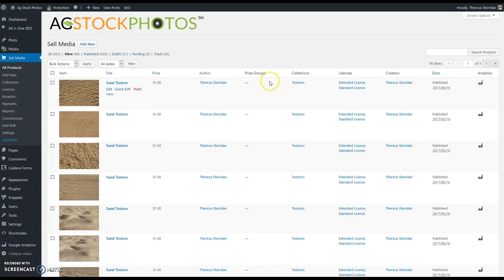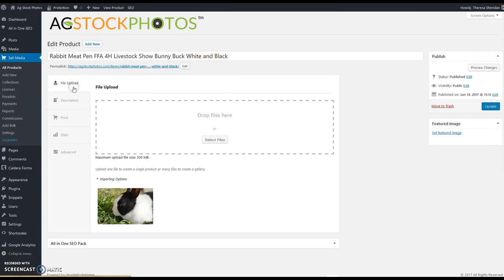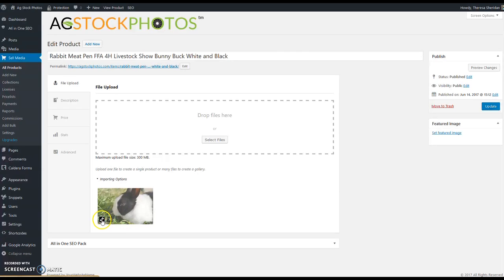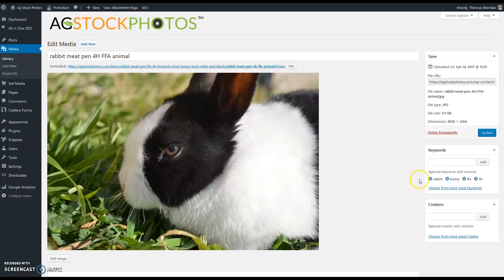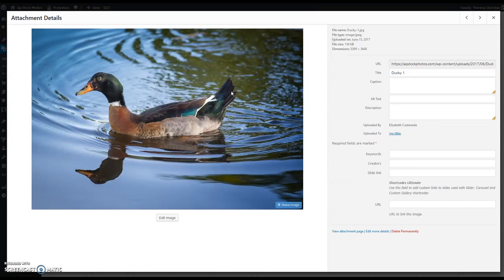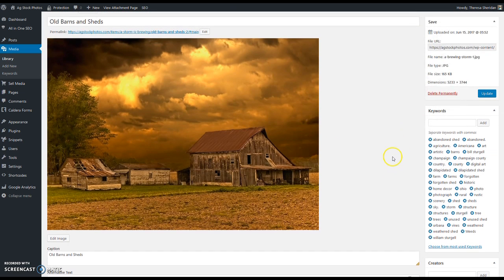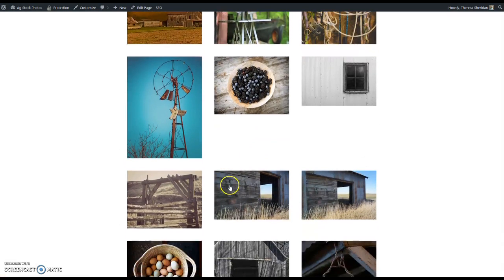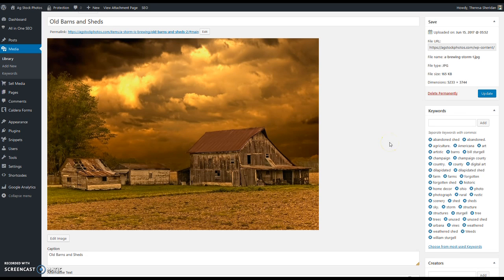Using keywords effectively so your images are returned in search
How to use and add keywords to your image so that it can be returned in search on the site.